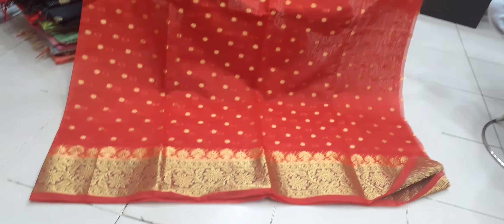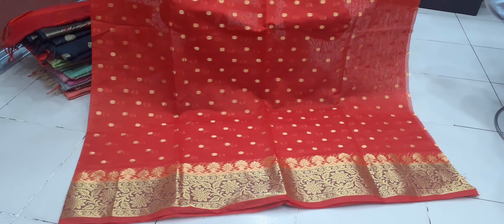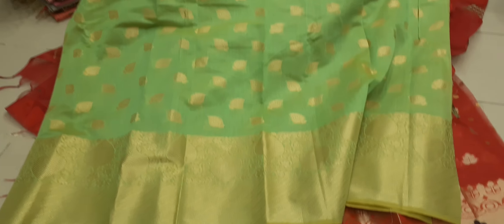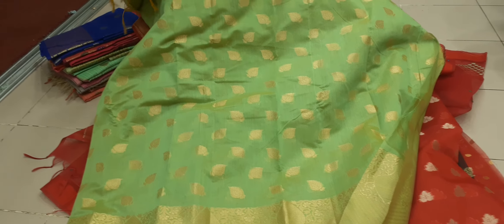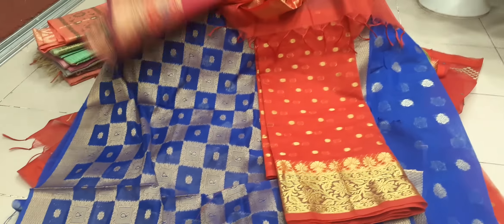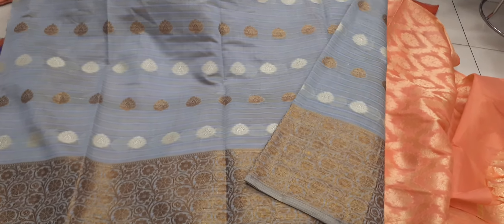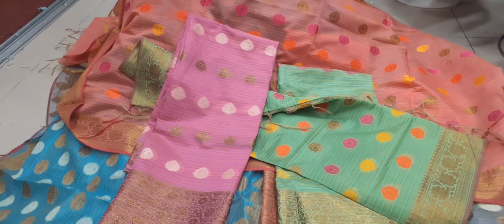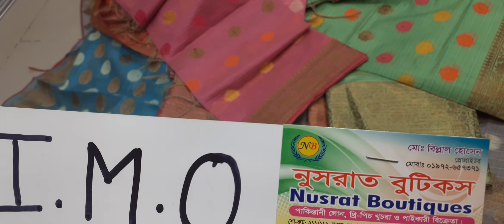বেনারসি কাতান টু পিস মাত্র ৬৫০টাকায়.Banarasi katan two piece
online
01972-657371